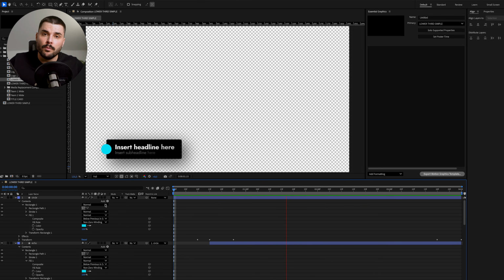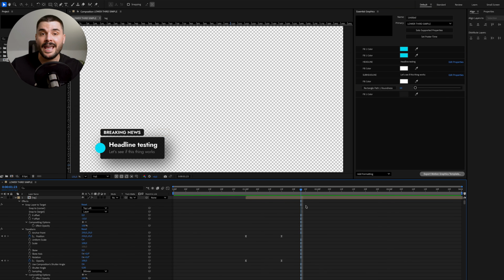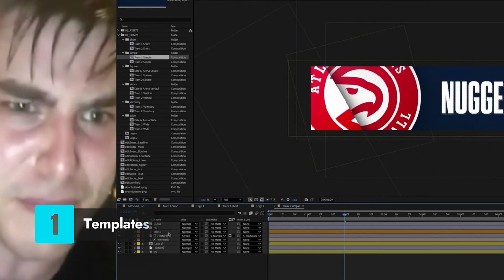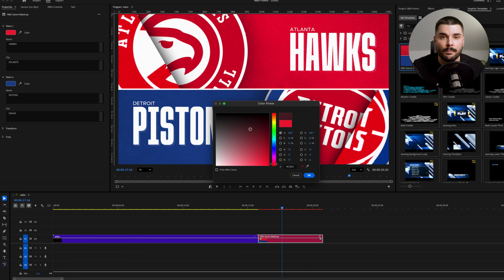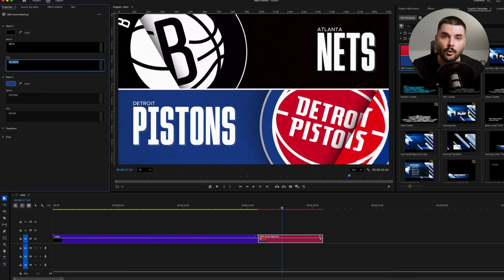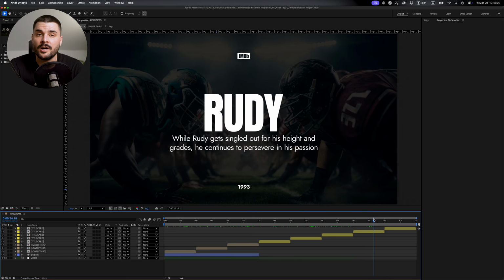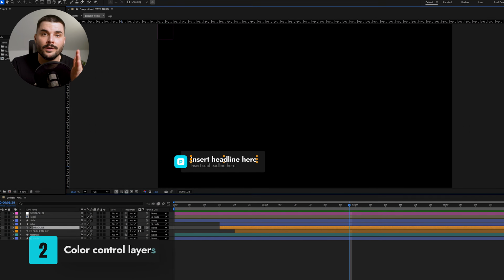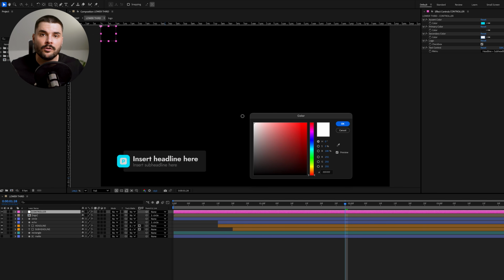The Most Overlooked Feature in After Effects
Summary ⤵️
This video is about the one After Effects feature that lets you build a single comp and version it as many times as you want - without duplicating anything or creating a mess. It's the backbone of every clean motion graphics template and how tools like Plainly automate video production at scale, but almost nobody talks about it. If you want to learn After Effects and actually build projects the right way, start here.

Chapters
0:00 How it works
0:20 Essential Graphics panel
1:24 This is what you're looking for
2:44 Tips & tricks
3:34 Bonus (video automation and versioning)